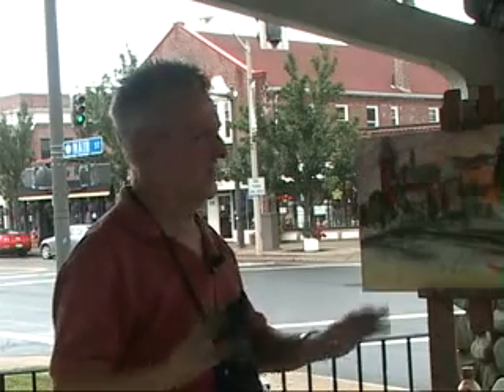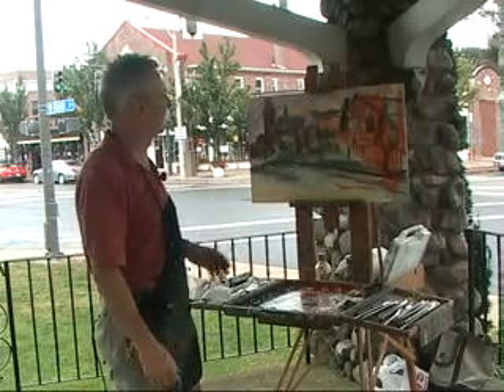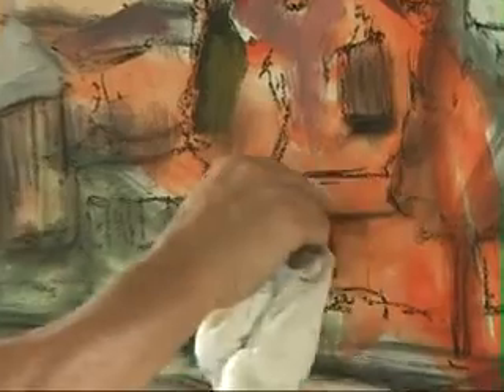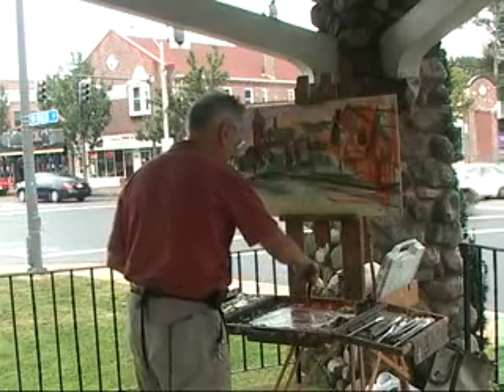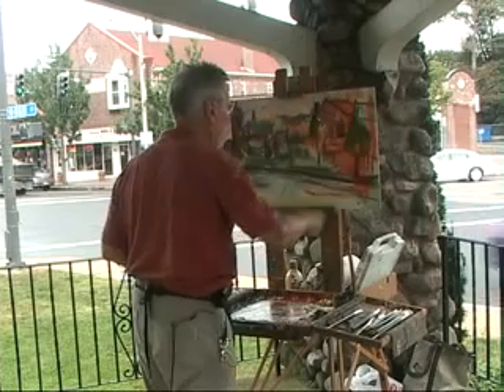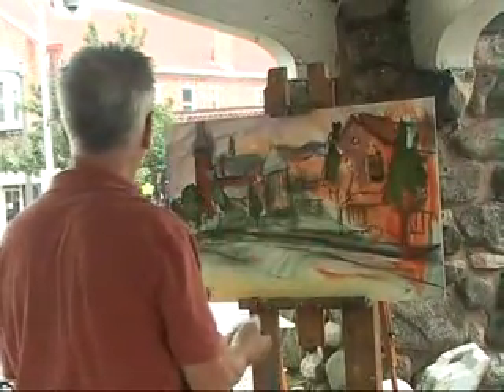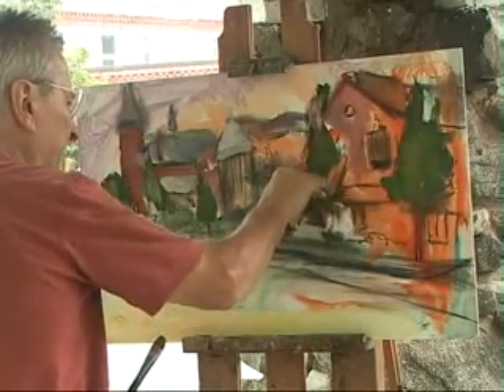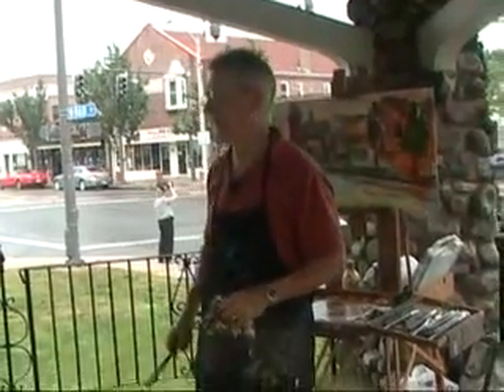Impressions 347, 1 of 2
Gazebo Part 1